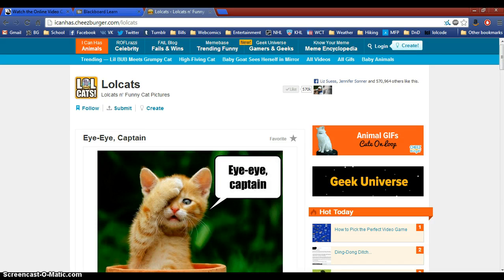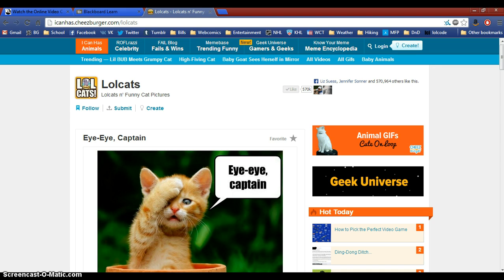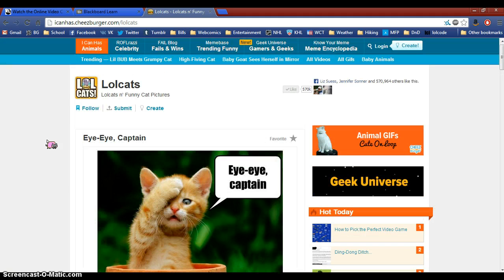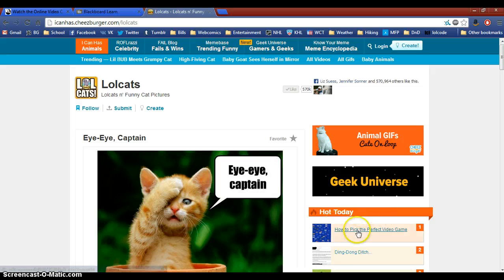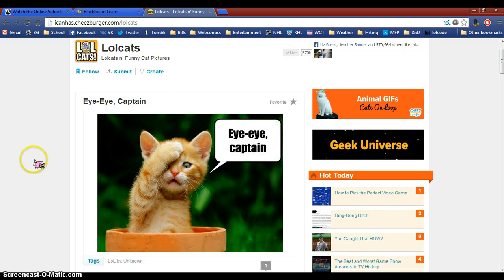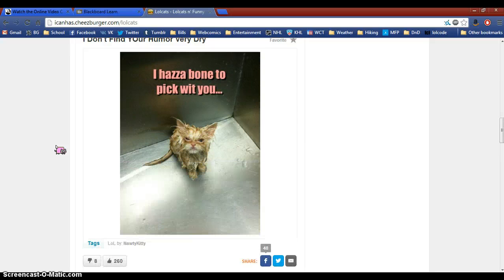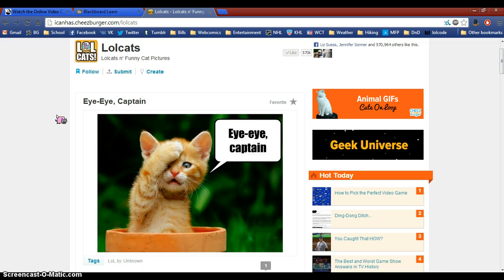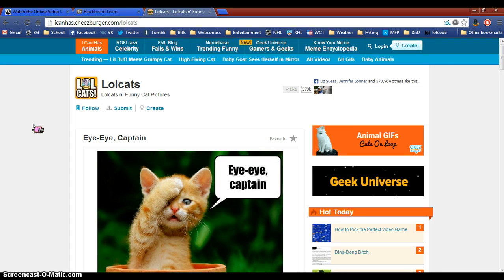Liz Suess Website Screencast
A screencast for ICM 512 briefly describing the first website (outside of social media) that I visit every day.